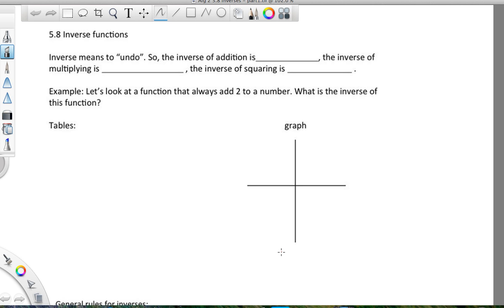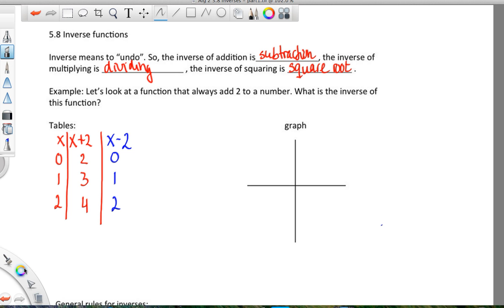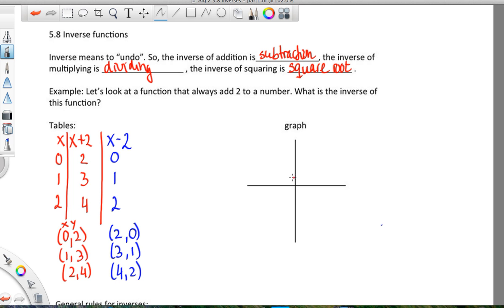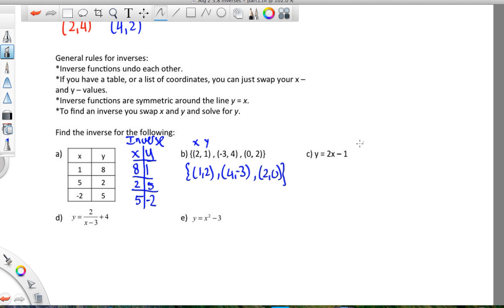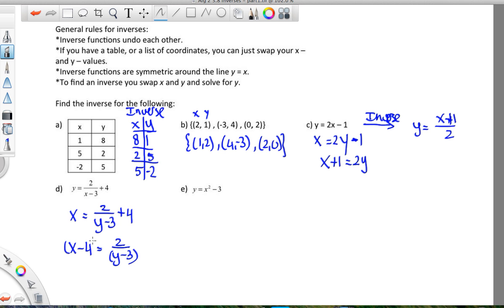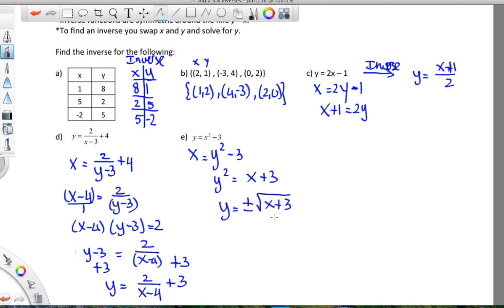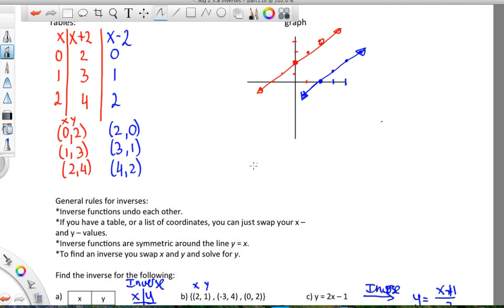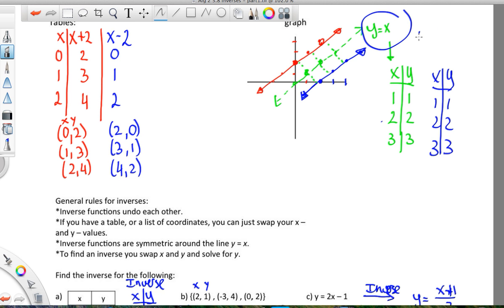Alg 2 5.8 Inverse functions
Introduction to the concept of inverse functions. Examples showing how to find the inverse given a table, set, or an equation.